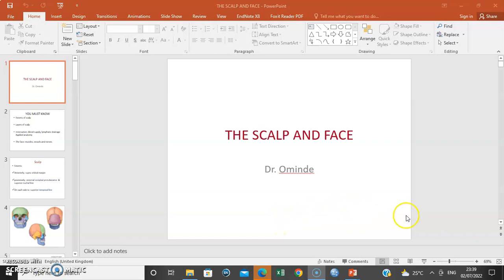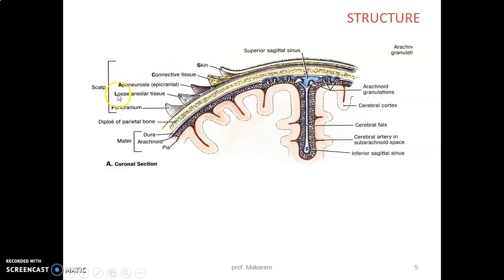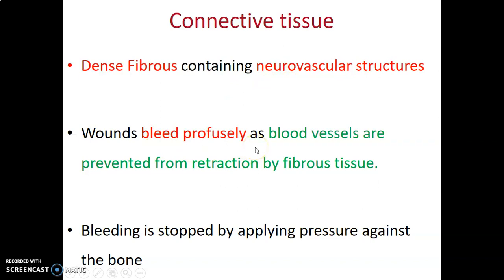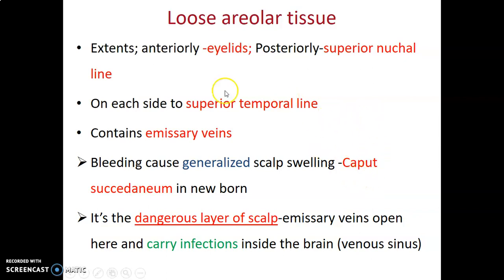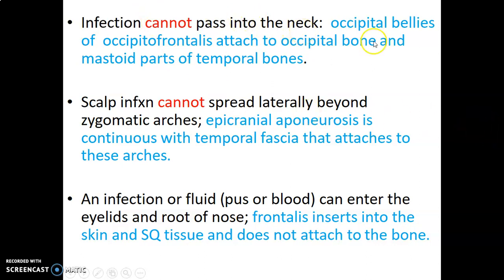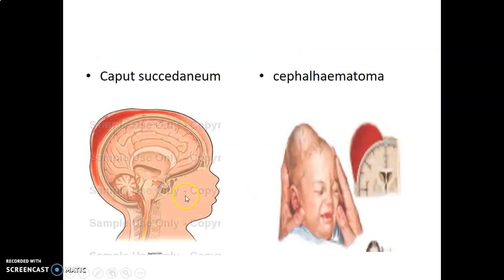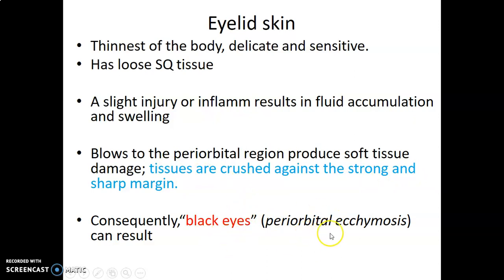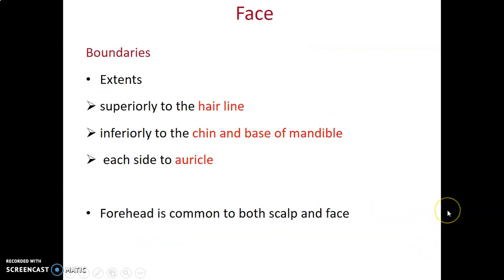SCALP anatomy_ Anatomy Book Club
Hel'o! Welcome to today's class. In today's video lesson, we shall talk about SCALP anatomy.

Contents:
anatomy of the skull, extents of the scalp, layers of the scalp, innervation of the scalp, blood supply of the scalp, lymphatic drainage of the scalp, Emissary veins, Pericranium, applied anatomy of the scalp

Alright! Let's dive in!!

See you!!